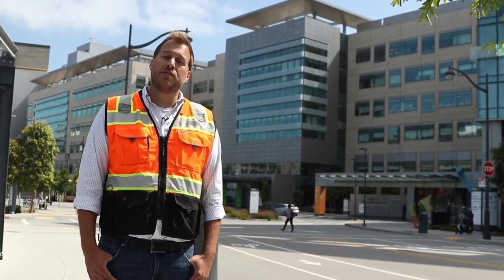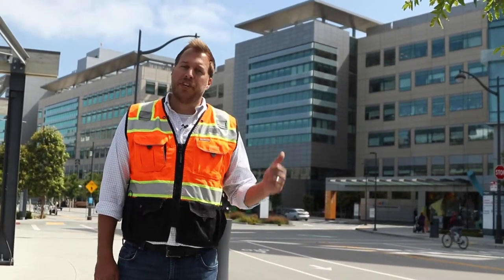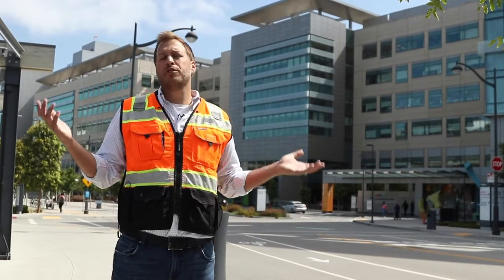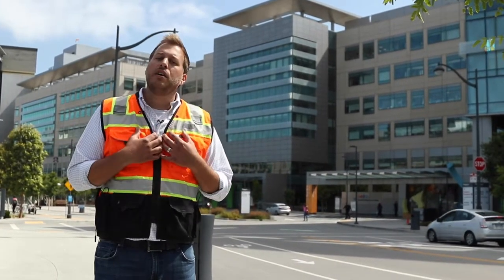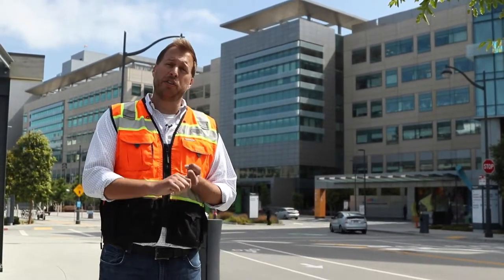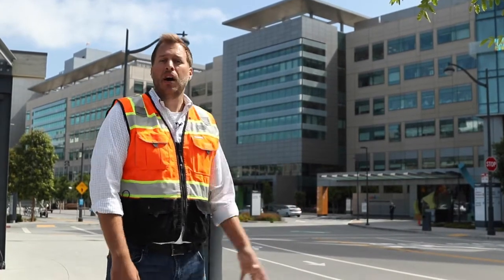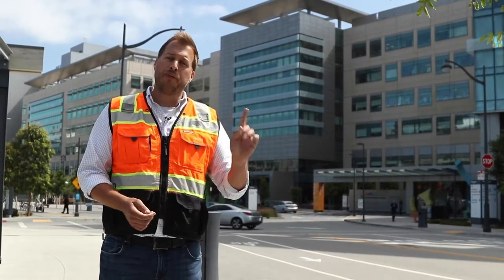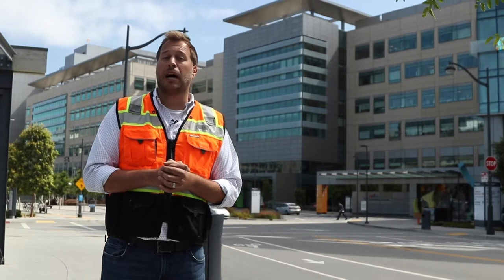Understanding OSHPD PIN 67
This video gives you a brief overview of what OSHPD is requiring for those performing Firestop Inspections on their projects and what additional Training, Certificates and Certifications may be needed of you.